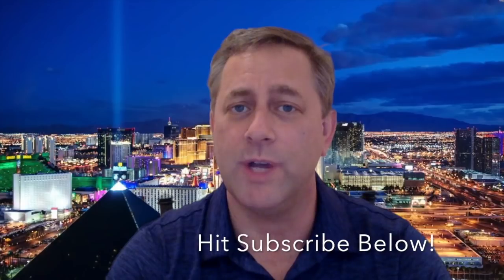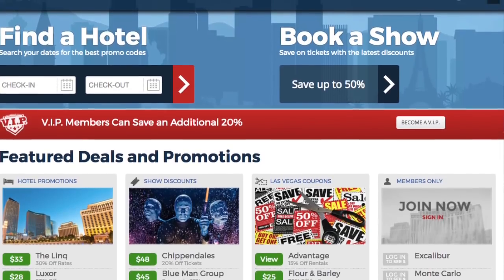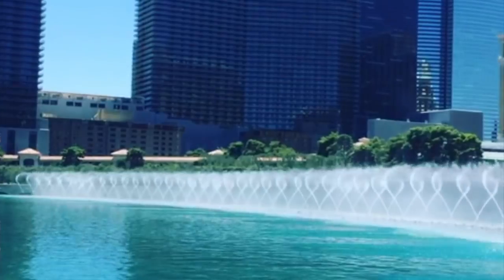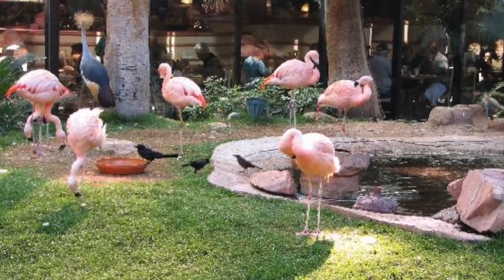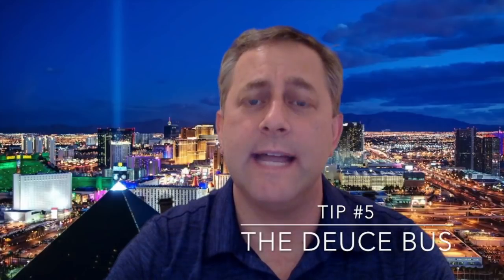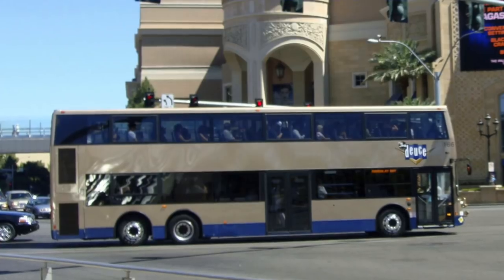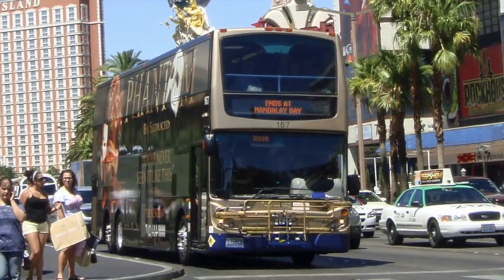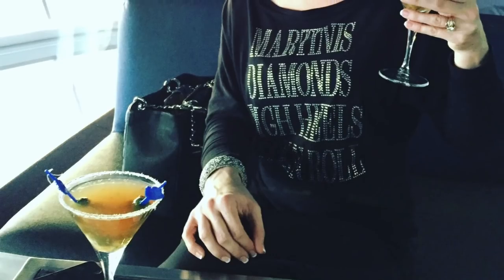6 Money Saving Tips on a Vegas Trip. Las Vegas on a Budget!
Visit Las Vegas on a budget. Learn how to plan and save money on a Las Vegas vacation.

Wondering how to stretch your Las Vegas budget? We've got 6 money saving tips that we use to help stretch our Las Vegas money further.

In this video you'll find out important ways to stretch your budget such as booking your Las Vegas hotel room, Vegas shows, Vegas restaurant in advance.

Ready to start booking your Vegas trip?

Money saving ideas such as Happy Hours in Las Vegas and saving money on transportation in Las Vegas. When are the best times to travel to Las Vegas in order to save money?

Using a daily envelope system to make sure you don't use all your budget in one day!